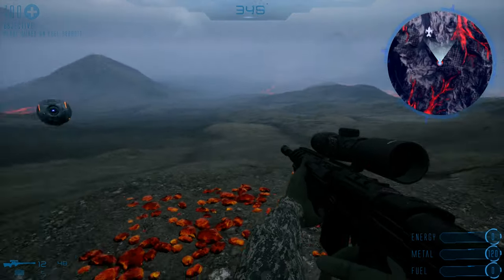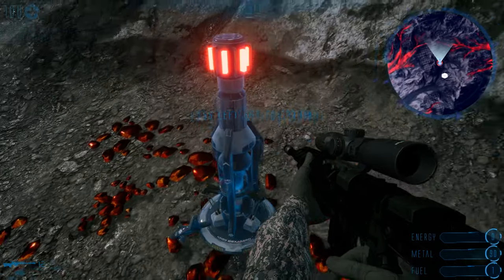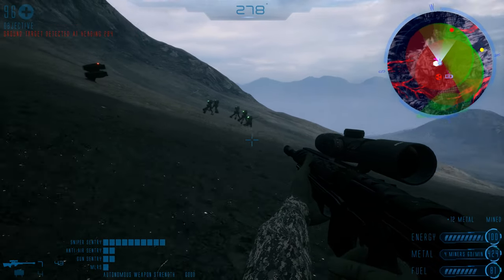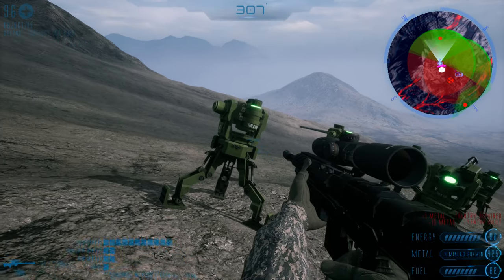Artificial Extinction - Gameplay Walkthrough Part 1 | Day 1 Mining Resources & Surviving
What's up buddies! Today we're playing Artificial Extinction, a newly released action-adventure strategy RPG, that was released March 13, 2020 on PC via Steam.

About the game:
Today, our scientists are inventing Artificial Intelligence and Lethal Autonomous Weapons (LAWS) simultaneously. This game is about our future if we continue to allow these technologies to be developed and combined together.
Artificial Extinction is a Sentry Defense game involving Real Time Strategy elements played from the First Person point of view. The story is very relevant to today’s topics of the race to invent Artificial Intelligence, LAWS, AI Murder Policy debate and military’s implementing robotics and drones on today’s battlefield.

Set in the future, you play a colonist seeking a peaceful planet for your new home. Your mission is to find a safe place on the planet for your family to join you in 9 days. The planet has had terra-forming robots working for decades in preparation for human colonization. But the AI humanity invented has become an enemy and discovered this planet. Are the robots on the planet waiting for you hostile?

You have 9 days to find a safe place on the planet. At the beginning of the day, the ship will drop you off on the planet and then orbit above you where it is safe. You have to setup a miner to collect fuel for the ship but hostile robots will advance towards you. You have Sentry Weapons that you setup around you to provide you protection while the miner is collecting fuel. Once enough fuel is collected, your ship will descend to pick you up and you continue your journey looking for a safer place on the planet.